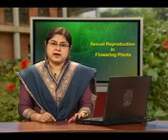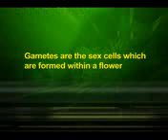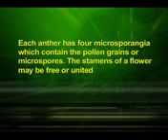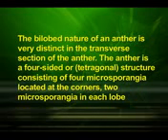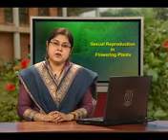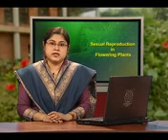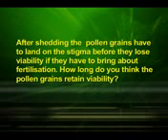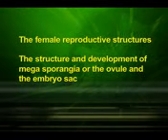Sexual reproduction in flowering plants Khan irfan khan